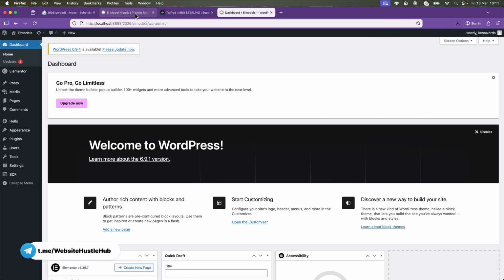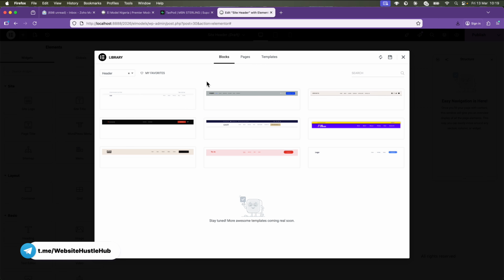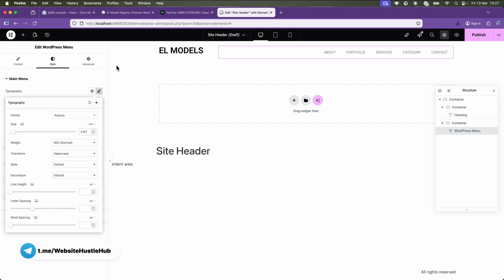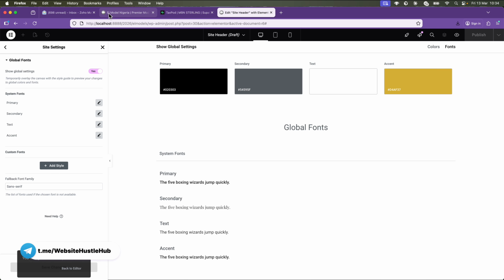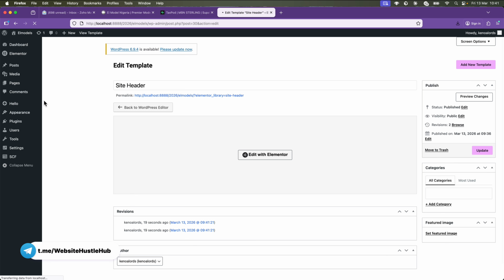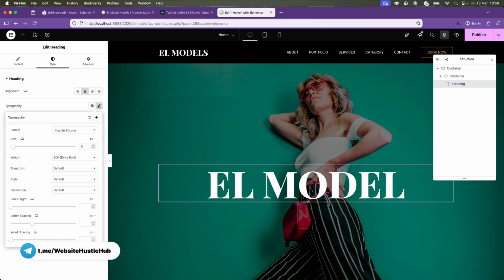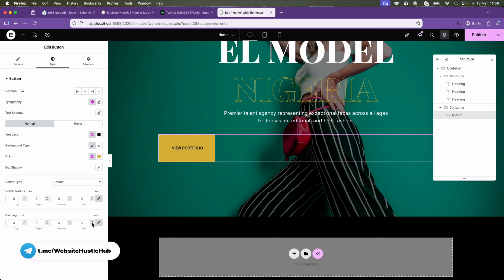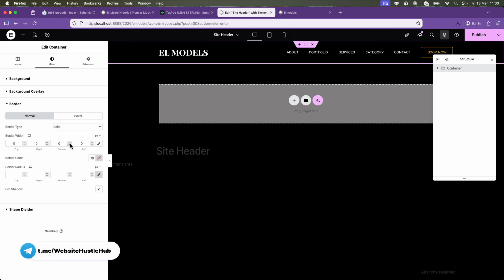How to Build a Website Navigation Menu & Hero Section in Elementor (Step by Step) - Part 2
In this video, I walk you through how to build a professional navigation menu and hero section in Elementor using templates and learn the exact process I use for a real client project.

You'll see how I work from a client's design brief, select the right Elementor template as a starting point, and customize it to match what the client actually wants. Learn just how a real business website is built from scratch.

This is Part 2 of a full client project series where I'm replicating a ChatGPT website design on WordPress from start to finish. If you missed Part 1, I'll link it below.

What you'll learn in this video:
1. How to build a navbar in Elementor that works on mobile and desktop
2. How to create a hero section using Elementor templates
3. How I adapt templates to match a client's design without starting from scratch

If you're learning WordPress to earn extra income, this series will show you exactly how real client projects get built and what clients actually pay for these skills.